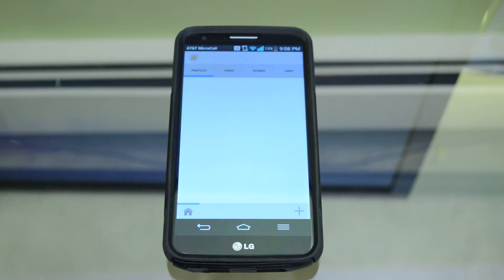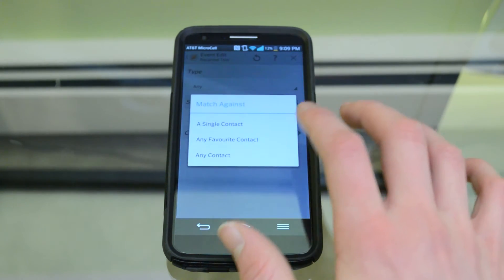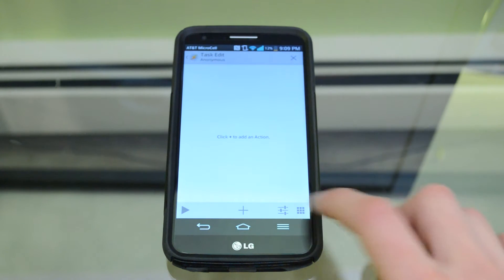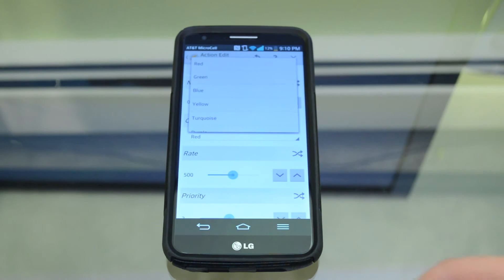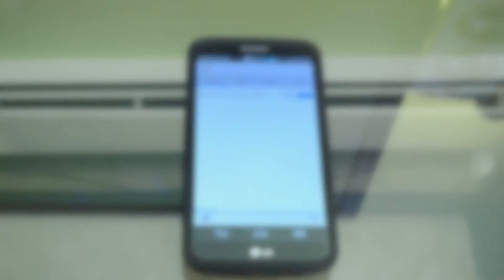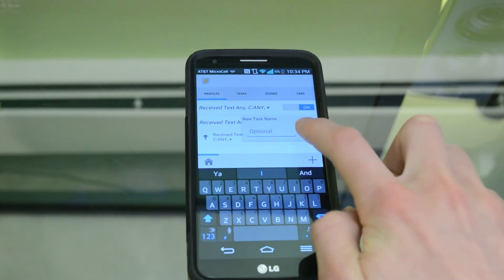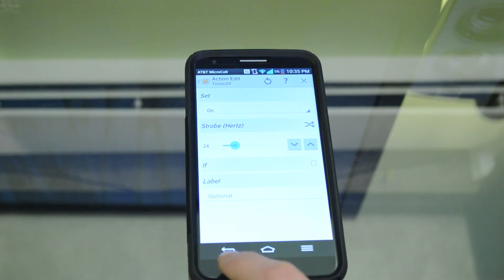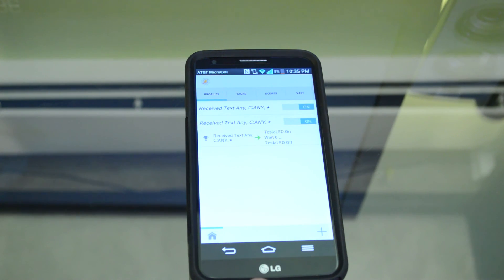Custom LED Notifications With Tasker (Ep #4)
In the 4th episode of Tasker Thursday's I show you how to customize the led notification color to help you quickly identify individual notifications and use your LED flash to alert you to income messages.